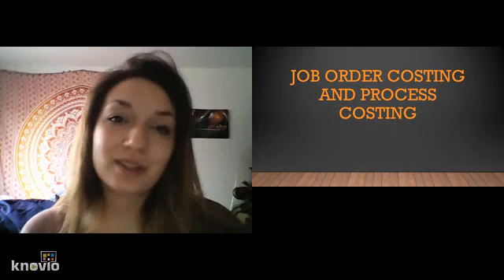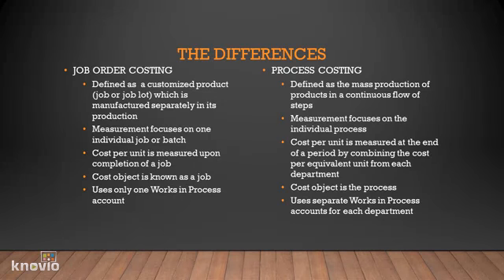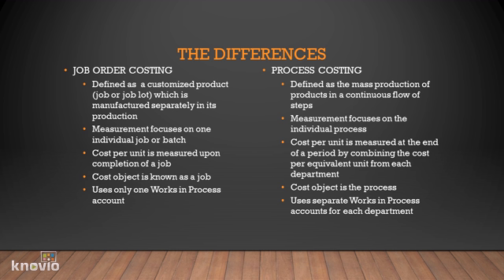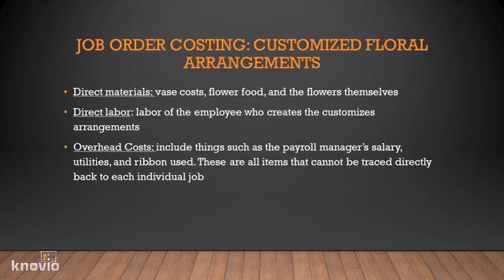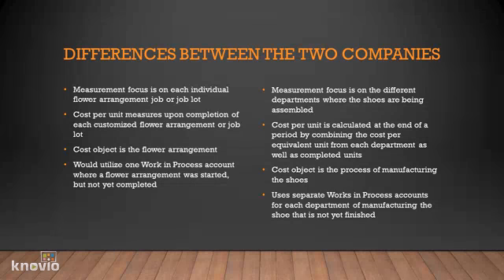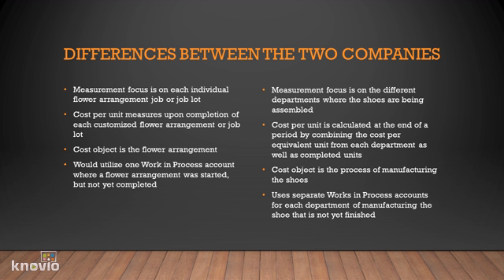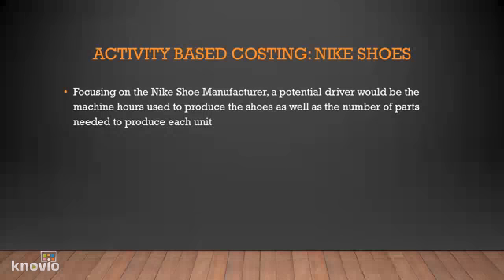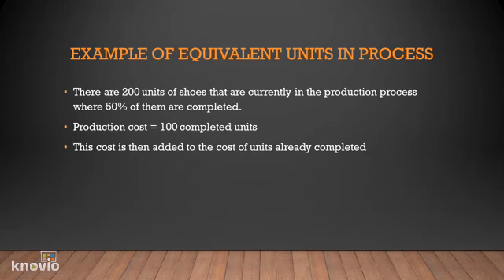VP1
Process and Job Order Costing